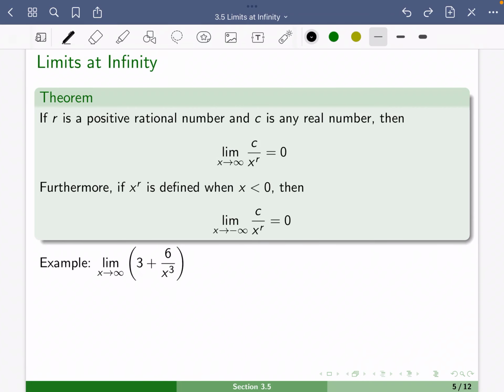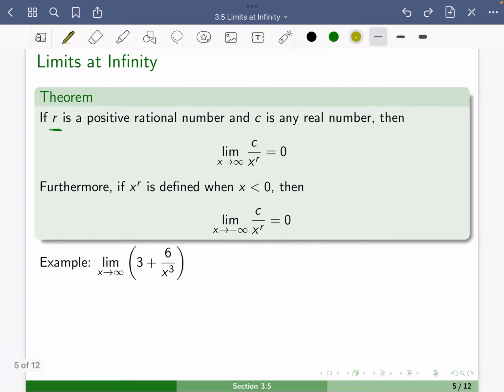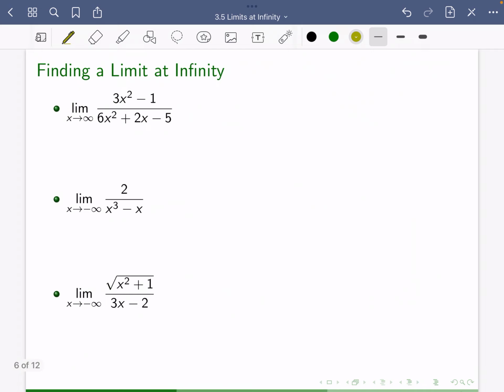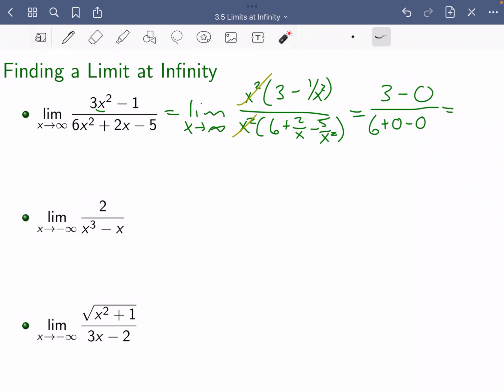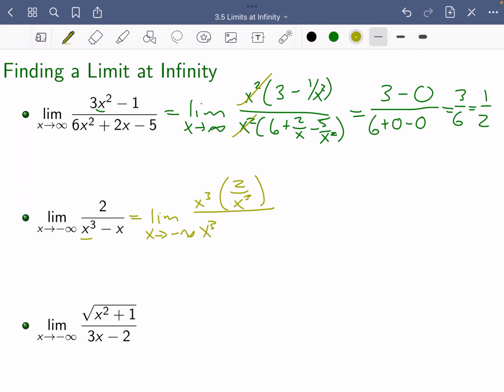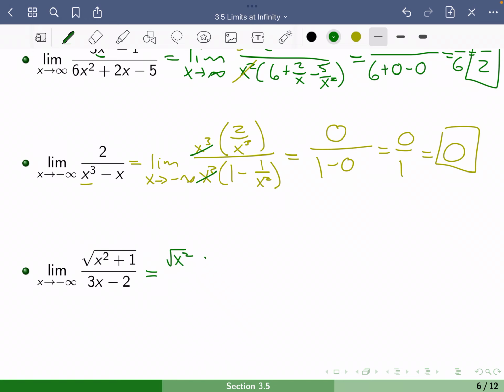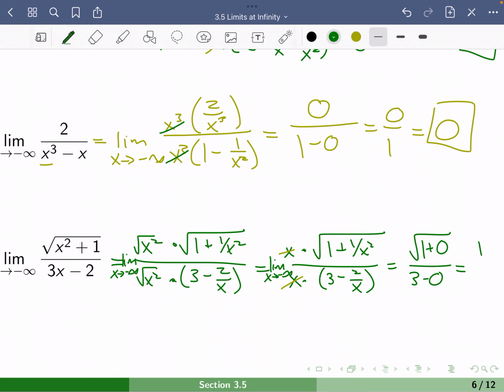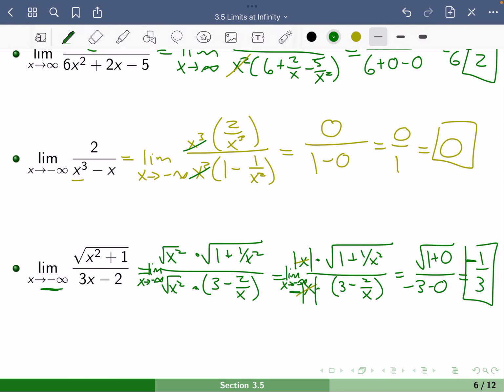Calc I - Sec 3.5 - Part 2